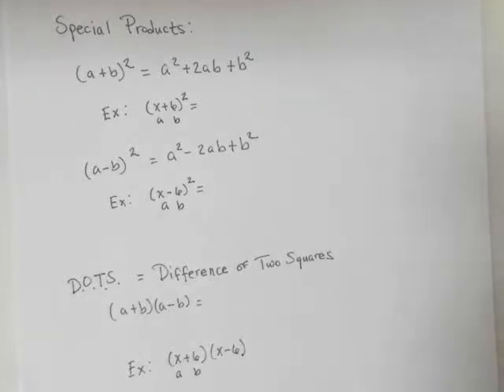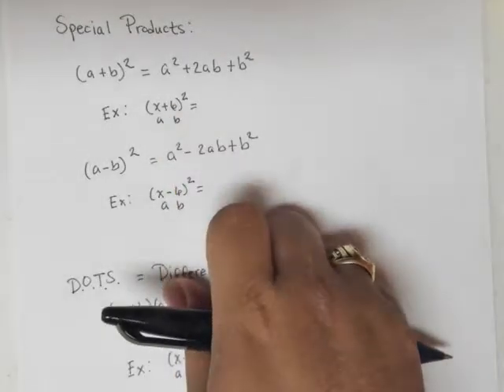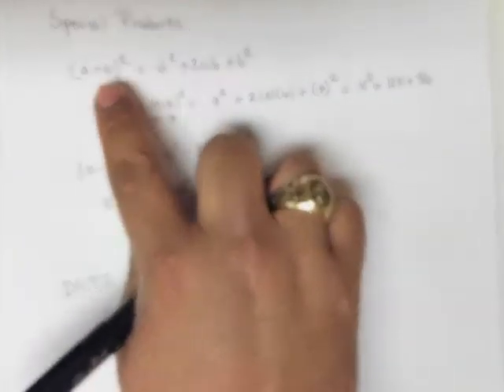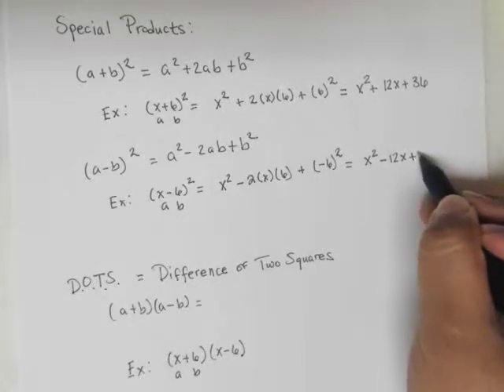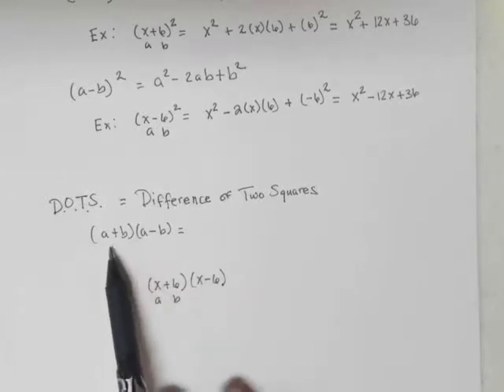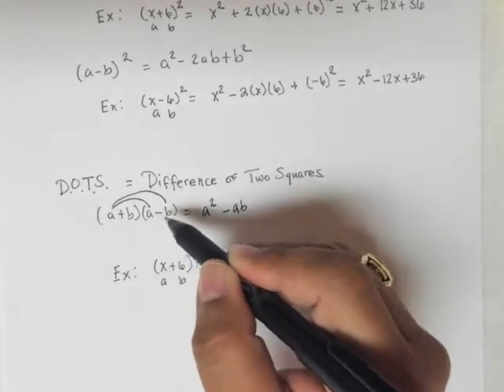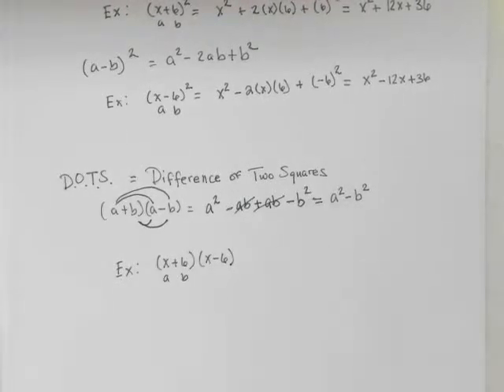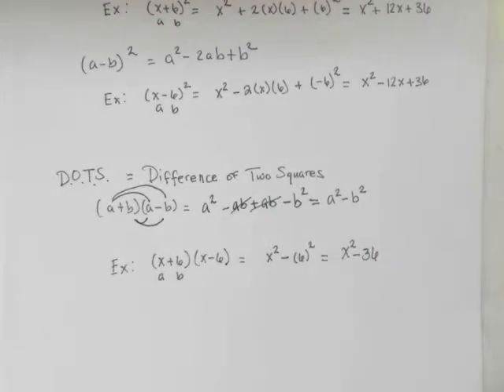Special Products: Binomial Squared and Difference of Two Squares DOTS